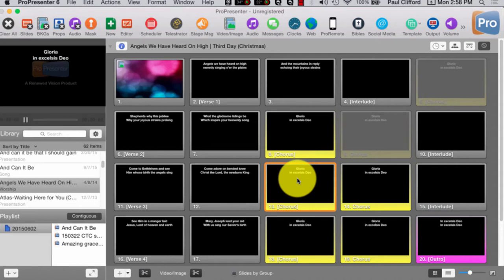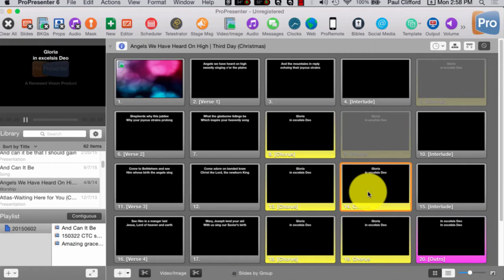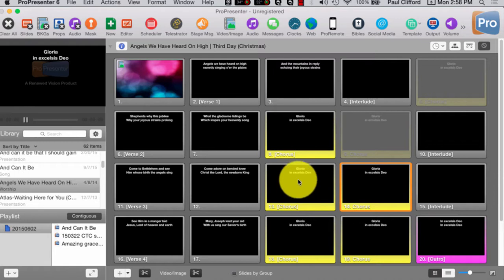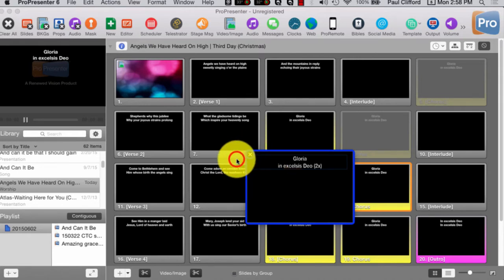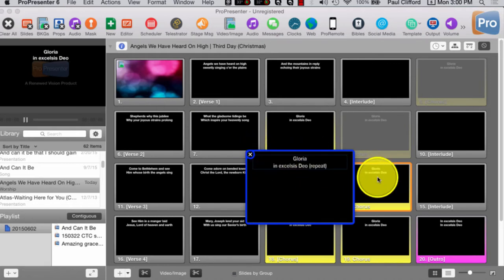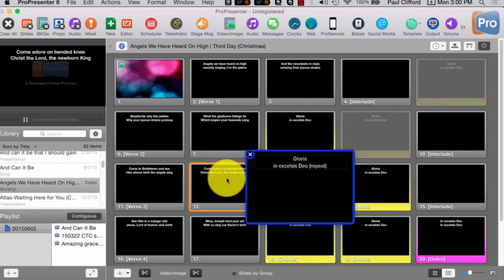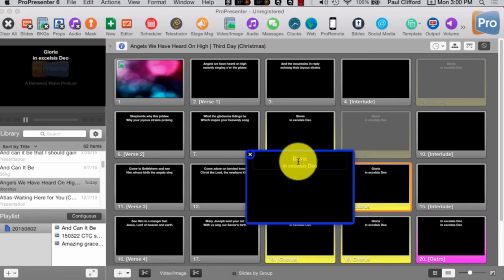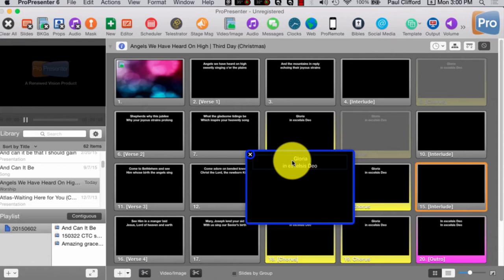ProPresenter 6 Tutorial Repeating Slides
ProPresenter Tutorial: Dealing with duplicate slides

Sometimes, you need to put up two slides in a row that are identical.  Maybe they're a repeat of a chorus; maybe the worship leader decides to repeat a verse.  Whatever the reason, how do you deal with that because generally, it won't be obvious that you changed from one slide to another.

[tweet "What happens when you have two slides in a row that are identical because you're repeating a chorus? Try these strategies:"]

You can combine to one slide and include an annotation to repeat.  You can add a space before the second slide, so there's an indication of the change.

There are a couple of other things to try as well.  Watch the video for more.

What happens when you have two slides in a row that are identical because you're repeating a chorus? Try these strategies